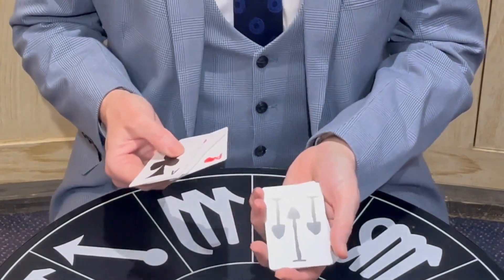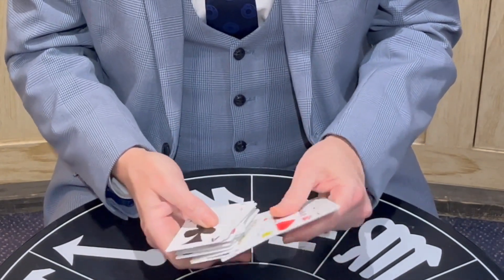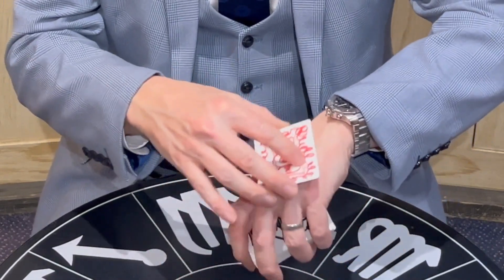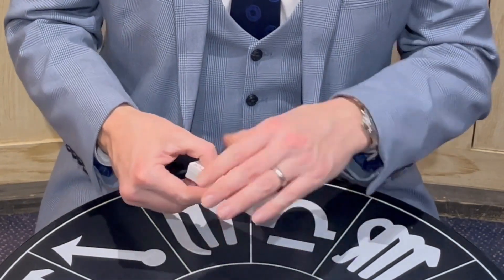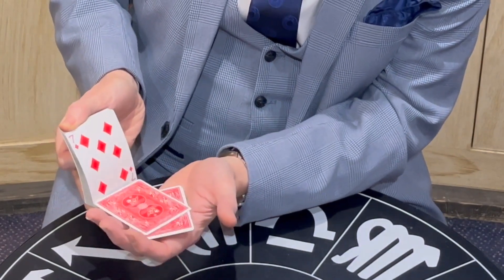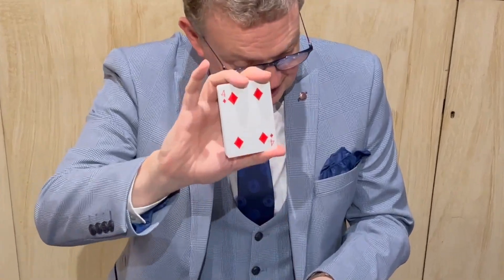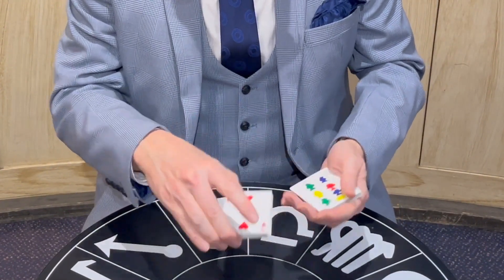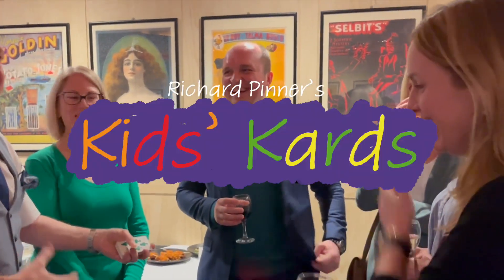Check out Kids Kards 25th Anniversary Edition by Richard Pinner at MJMMagic.com (see link below)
Pick up Kids Kards 25th Anniversary Edition by Richard Pinner right